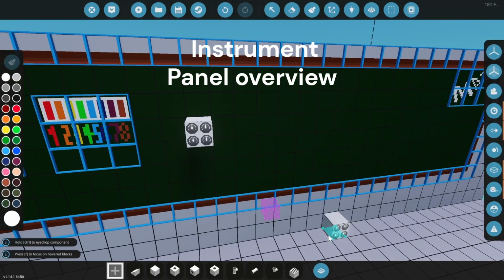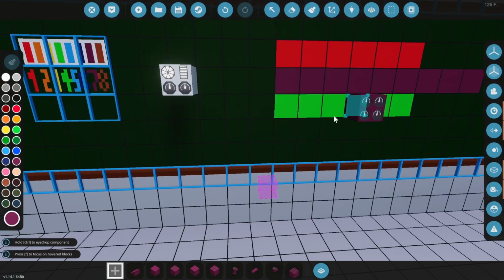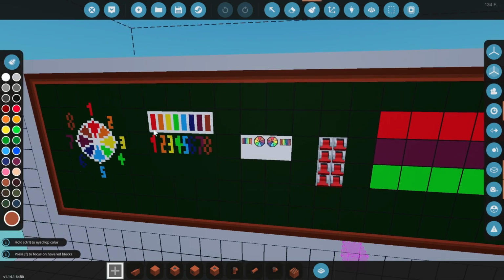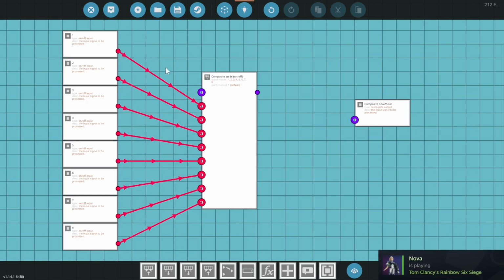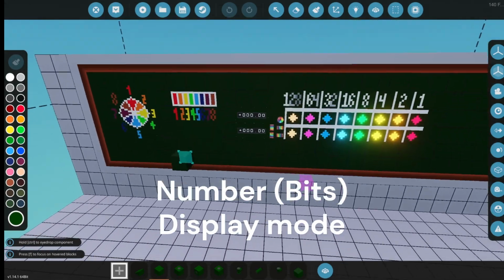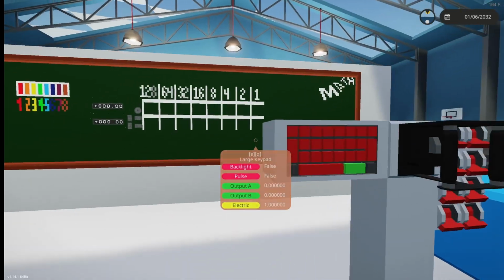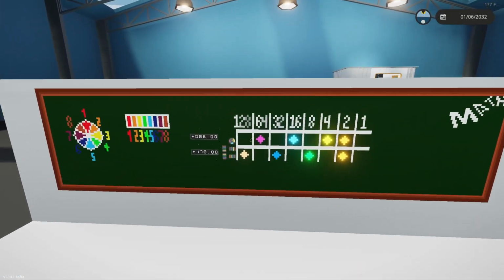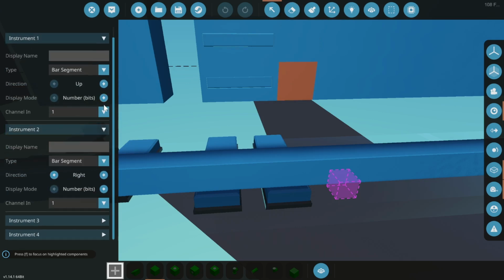Stormworks How To: Use Radial & Bar Segments - Learn to Use with Number (Bits) or On/Off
Learning to use the Bar and Radial Segment on  instrument panels. Covering the two feature on how to use the Number Bits or On/off channels.

0:00 Intro
1:55 Instrument Panel overview
5:14 Bar & Segment Overview
7:13 On/Off Channels Display Mode
12:21 On/Off Setup
23:18 Number (Bits) Display mode
35:30 Number (Bits) Setup
38:10 Type Pros and Cons
42:21 Summary

Stream Stormworks Every other Monday After Midnight EST